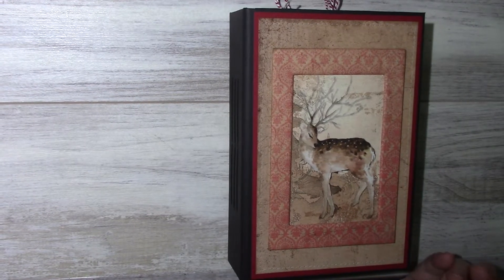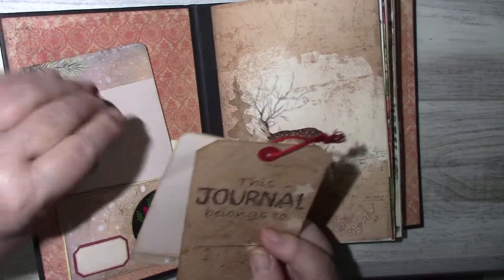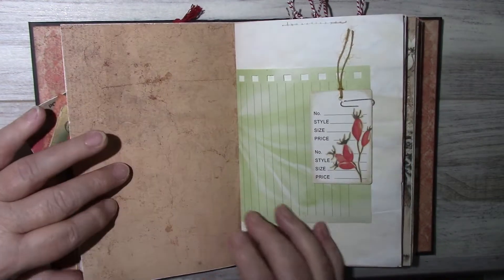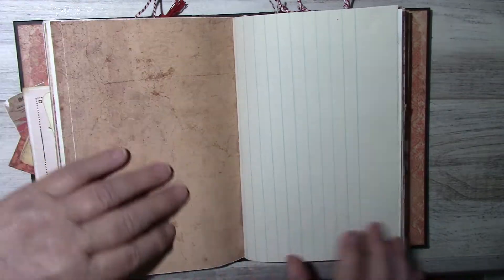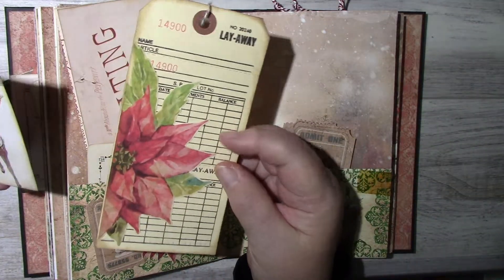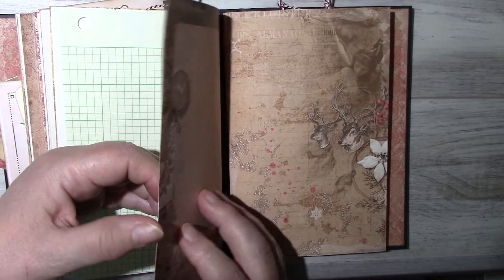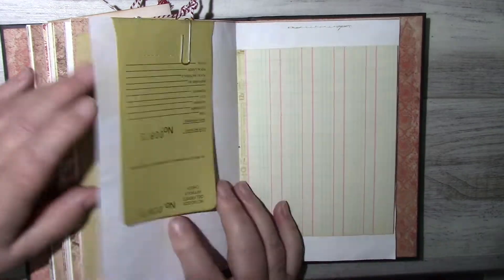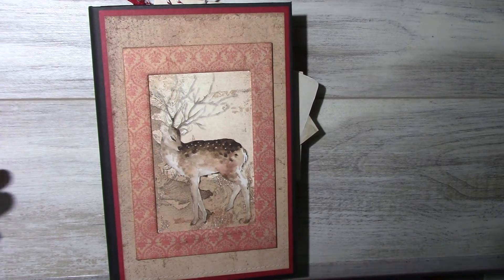Journal "Merry & Bright" SOLD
Measures 5-1/4 inches wide x 8 inches high x 1-1/2 inch spine.
Three hand-stitched signatures for a total of 132 pages.